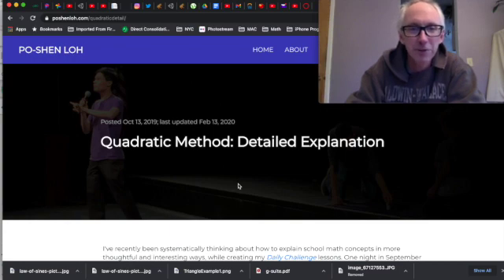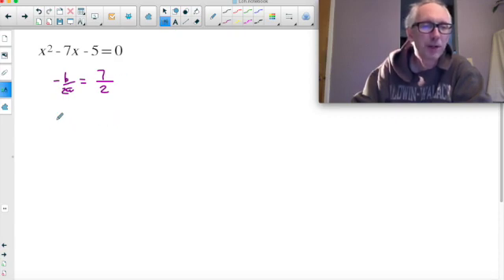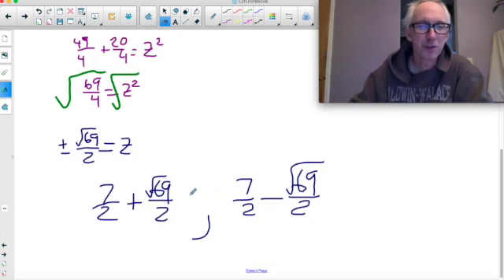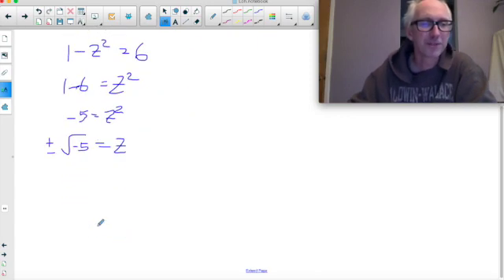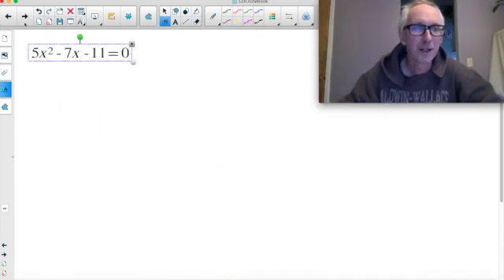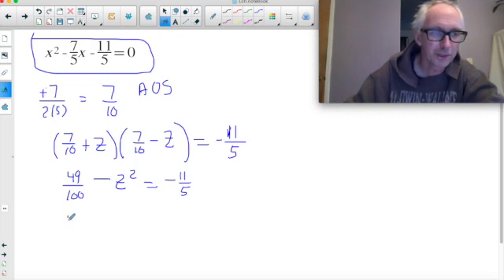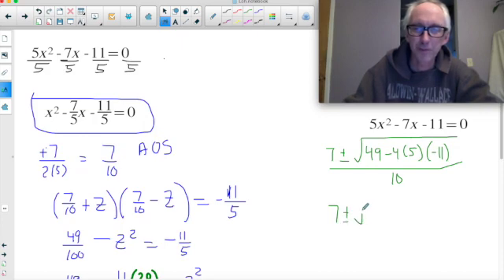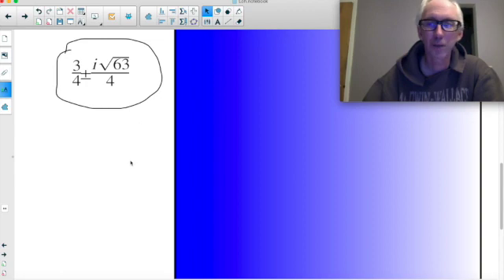Loh's Technique SD 480p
This video explains Po-Shen Loh's technique for solving quadratic equations.

Quadratic Equations have been solved for a few thousand years.   You were taught in school that if the quadratic doesn't factor, to use the quadratic formula or complete the square.  This technique what was published in 2019 is a genius and simple way to solve quadratic equations.

I taught it to my students and they loved this!